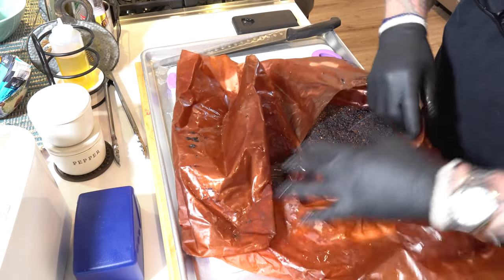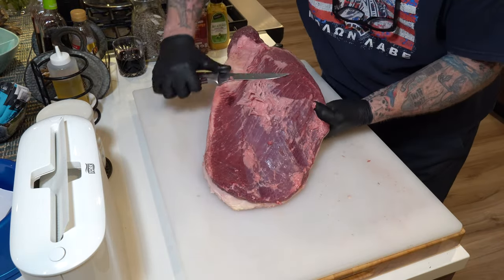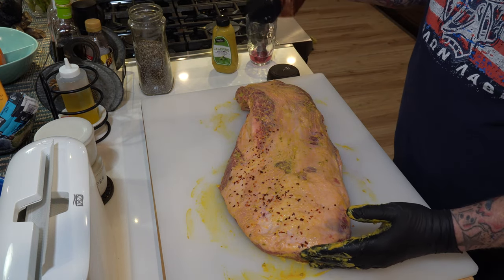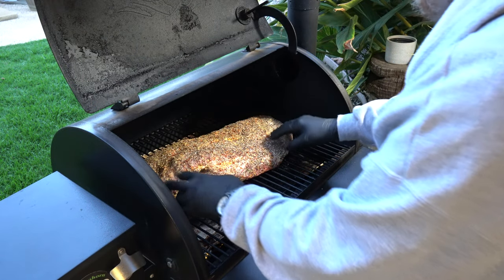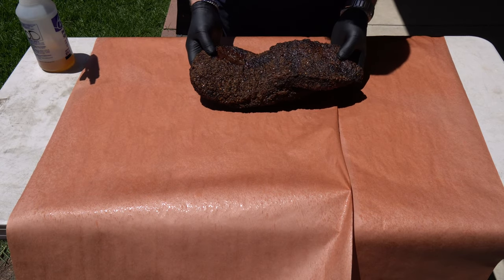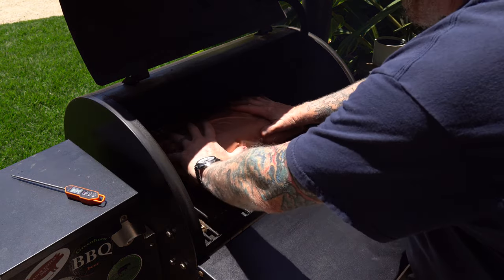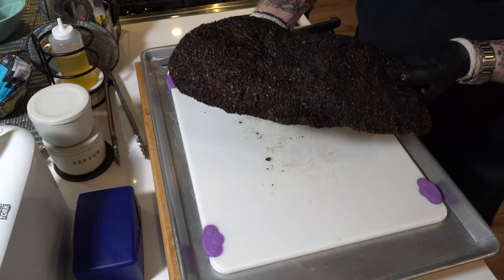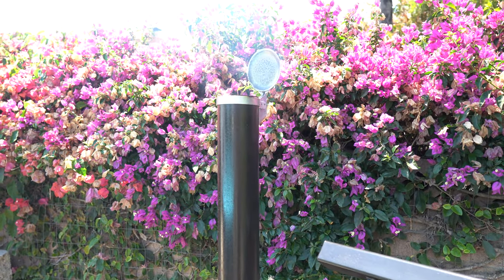Don't trip bro, its only brisket! And its "keto friendly"!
Do you have a problem with brisket, doesn't quite come out right? Well lemme show you a little secret! And its keto friendly to boot!

Our GreenhornBBQ Amazon Store: